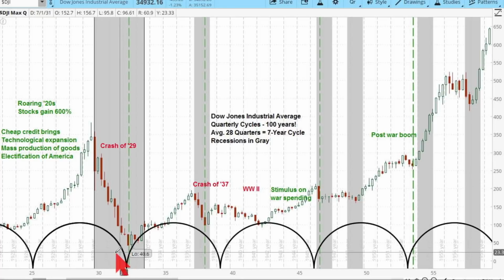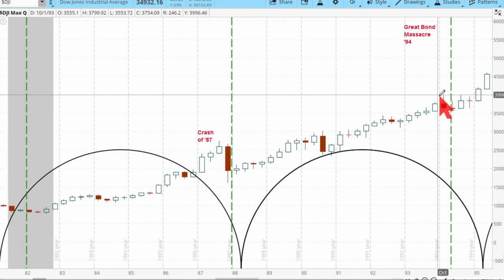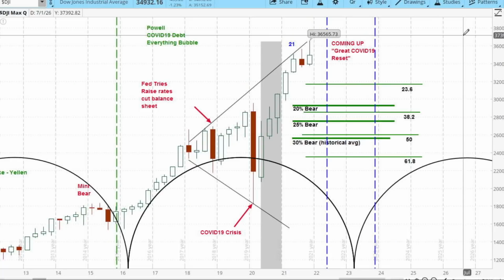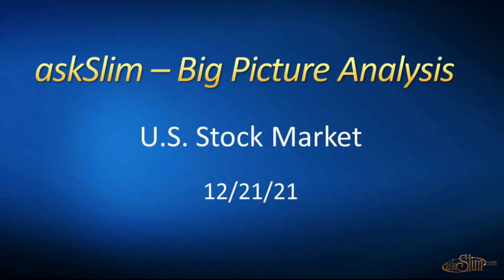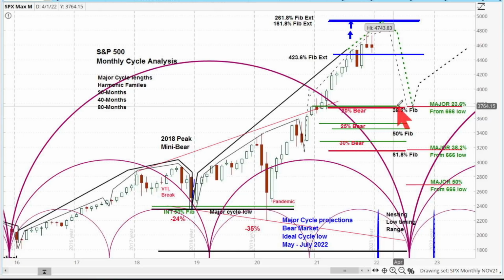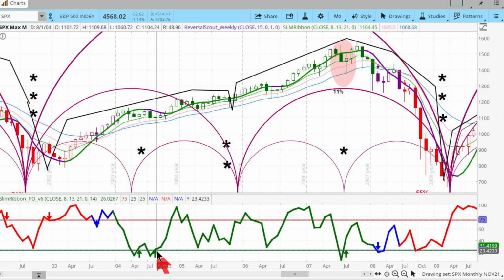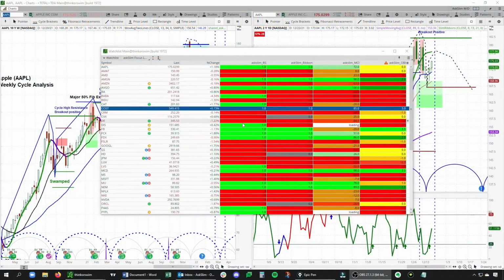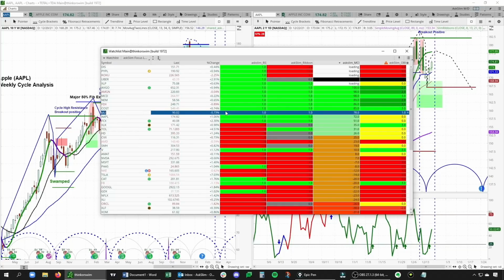US Stock Markets - 2022 Outlook | S&P 500, Dow, Nasdaq 100 | Timing, Price Projections & Charts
Our Annual askSlim Holiday Specials are here! Best deals of the year. Includes an Amazon Gift Card!